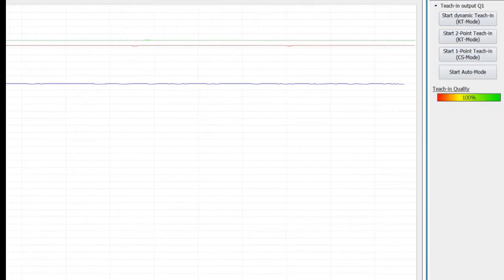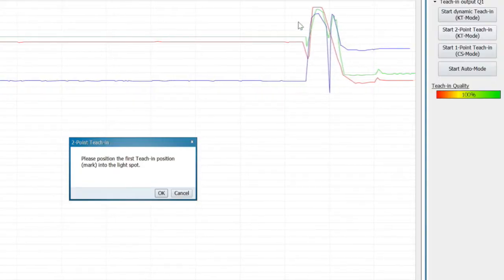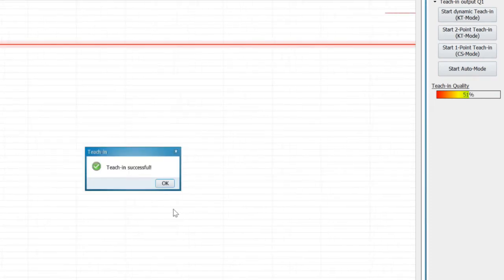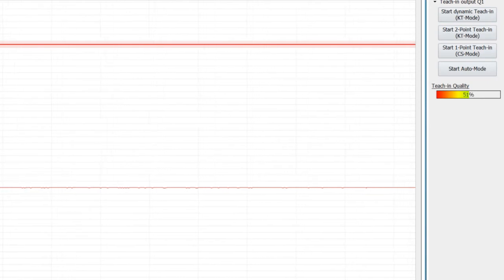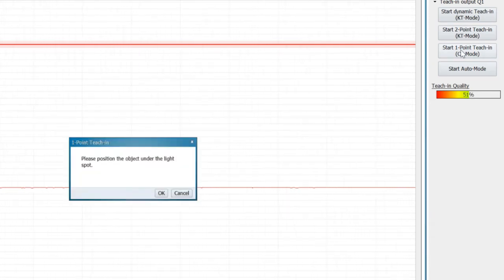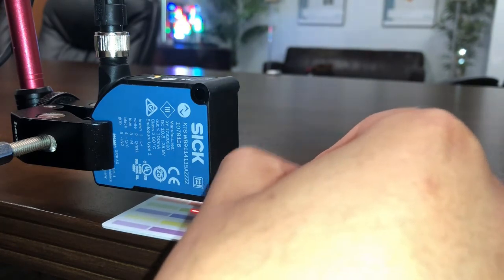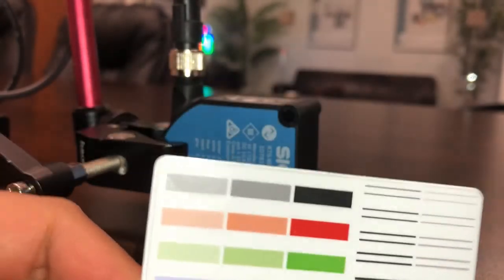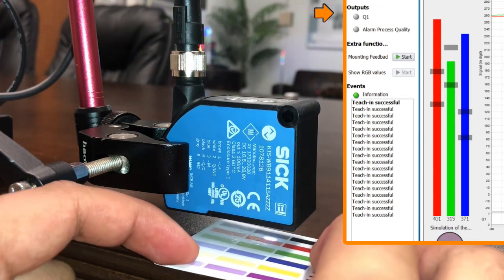KTS Prime Contrast Sensor from SICK | EandM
SICK's new KTS Prime contrast sensor makes it easy to identify cut marks, misaligned labels and more!

Watch this video to see how the KTS Prime offers:
• Fast and easy set-up - with its mounting feedback signal.
• Reliable detection of high-gloss & fluttering materials.
• Detection of difficult marks - with very low contrast or color differences.